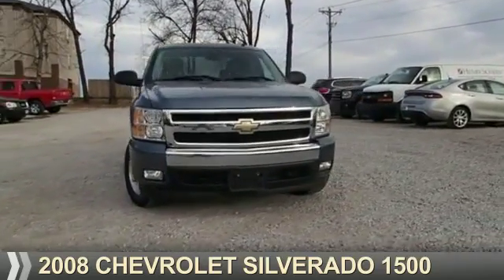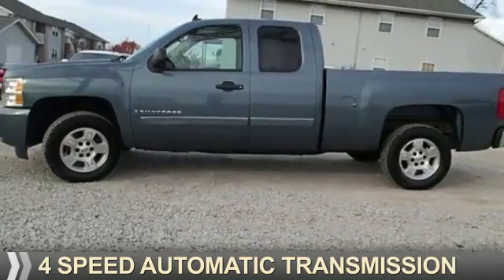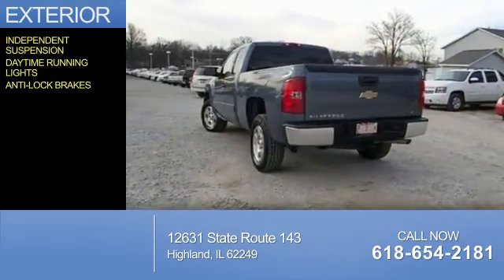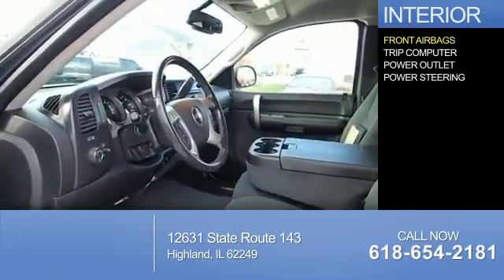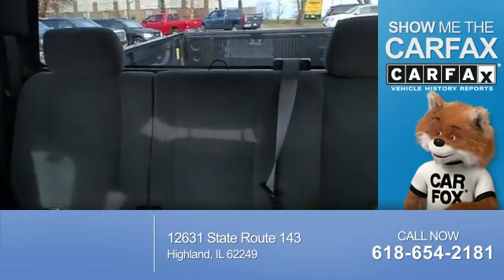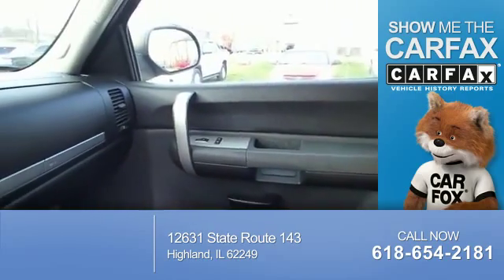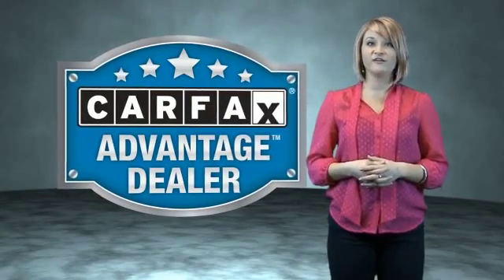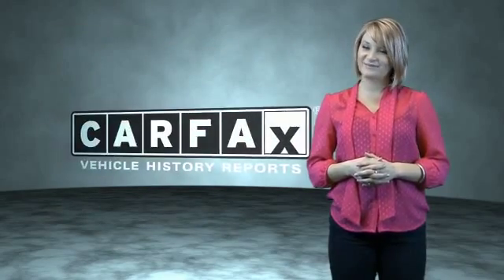2008 Chevrolet Silverado 1500 P26077DD - Highland IL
Year: 2008
Make: Chevrolet
Model: Silverado 1500
Trim:
Engine: 5.3 liter 8 Cylindercylinder 2WD
Transmission: 4-Speed Automatic
Color:
Mileage: 101062
Address:
12631 State Route 143
Highland, IL 62249
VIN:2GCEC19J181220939